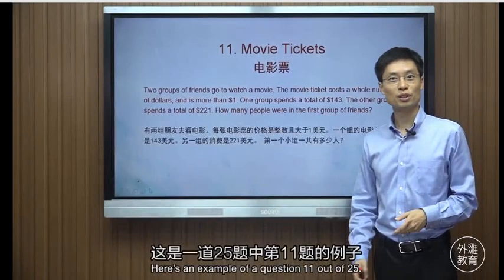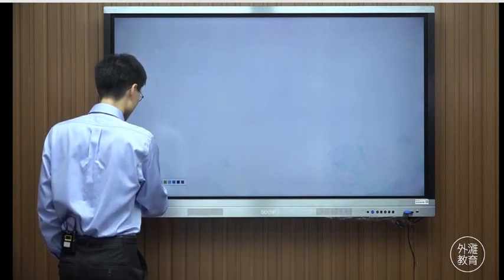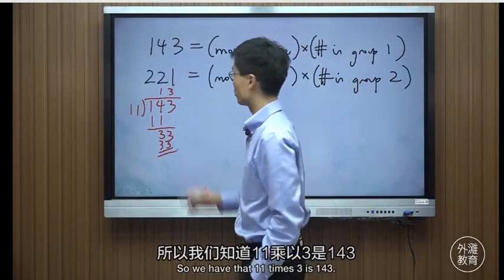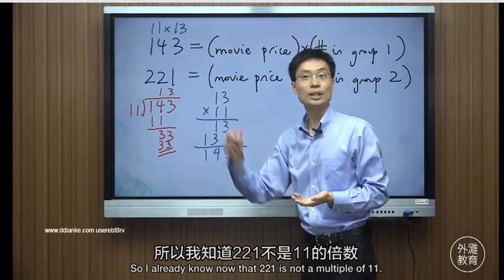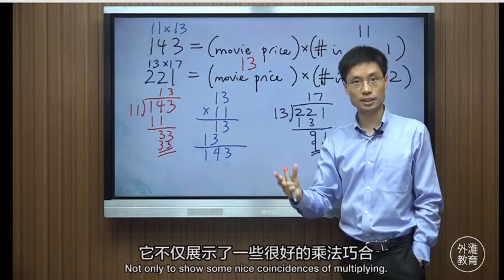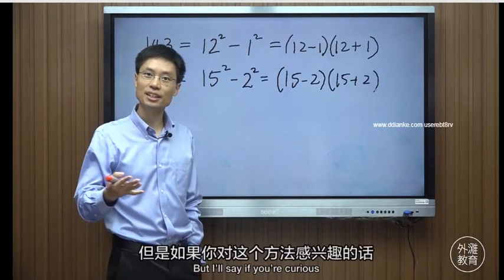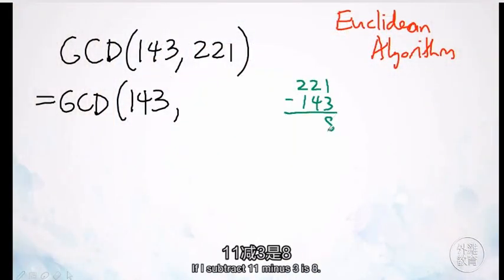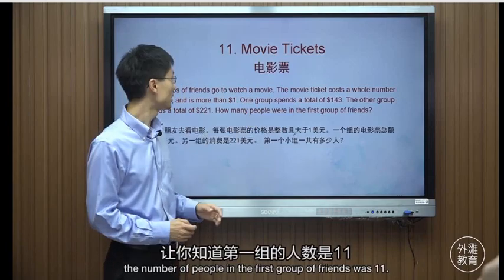第11讲 电影票